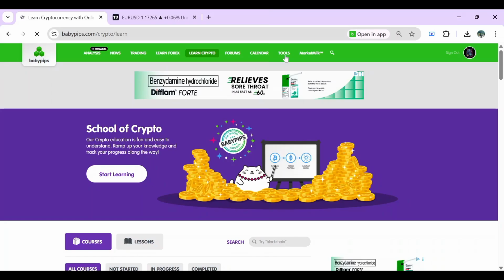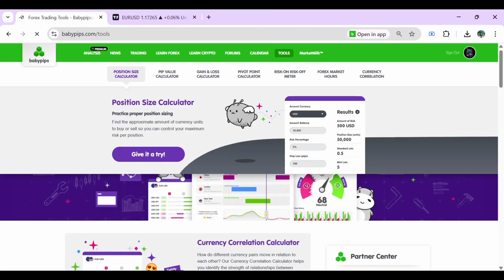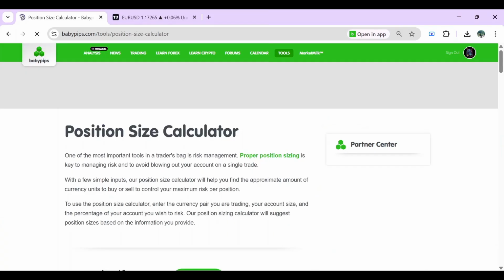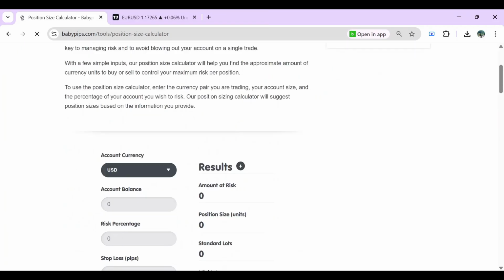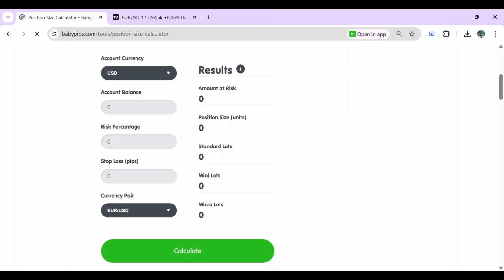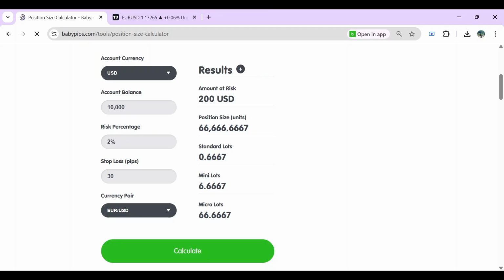How to Set Up the BabyPips Position Size Calculator (Quick Tuto)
📏 Want to trade smarter AND safer? In this quick tutorial, I’ll show you how to set up the BabyPips Position Size Calculator—so you can dial in risk-per-trade like a pro, without burning your account 🔥⚖️

Perfect for new traders wanting precise position sizing, better money management, and confidence in every trade. Let’s stop guessing and start calculating wisely! 🧠💡